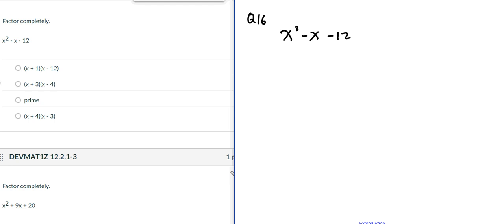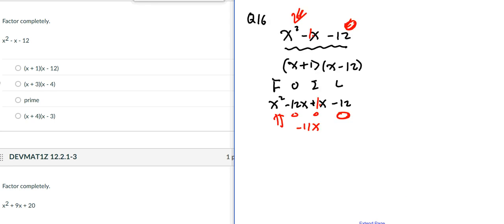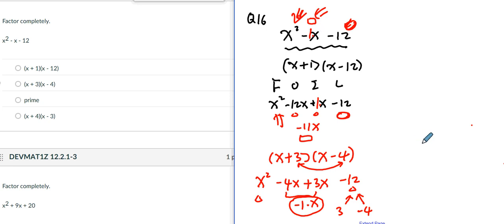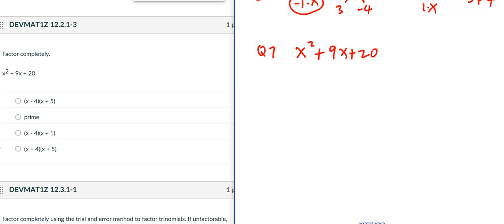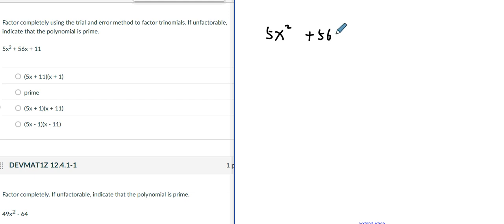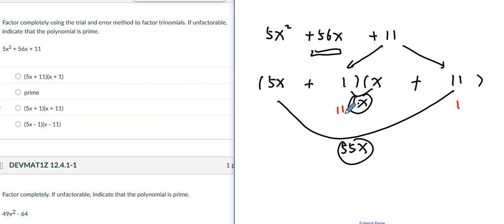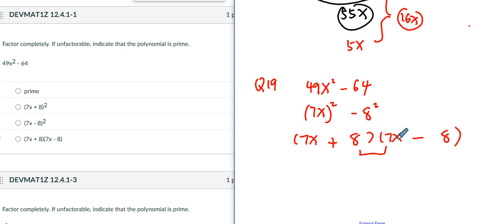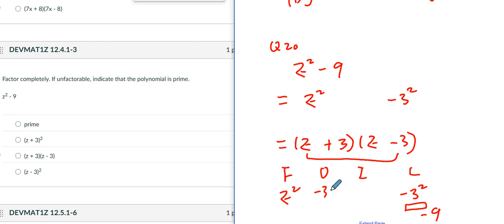T7Q16to20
With the comprehension of FOIL method, the clip has discussed how to factor polynomials with typical examples.